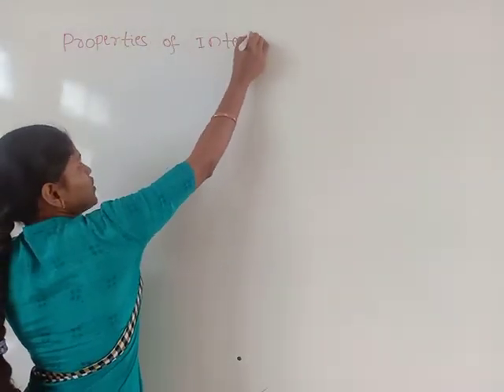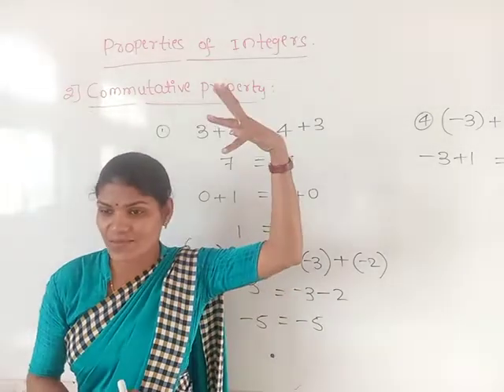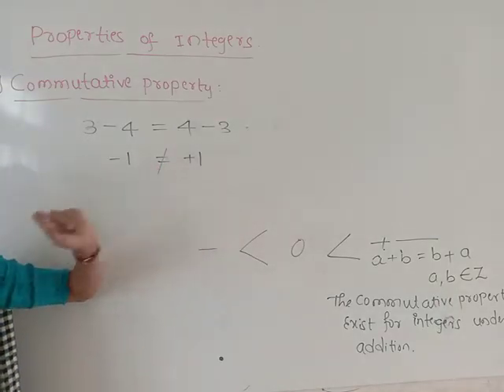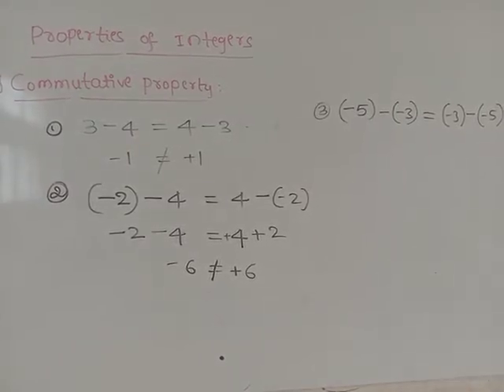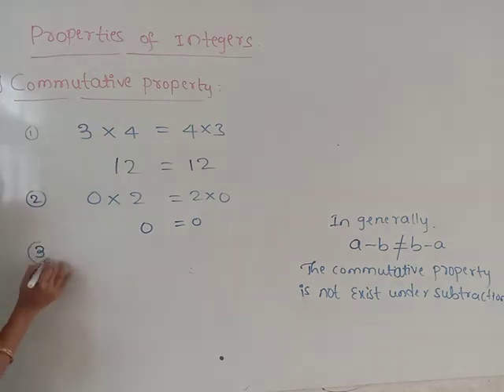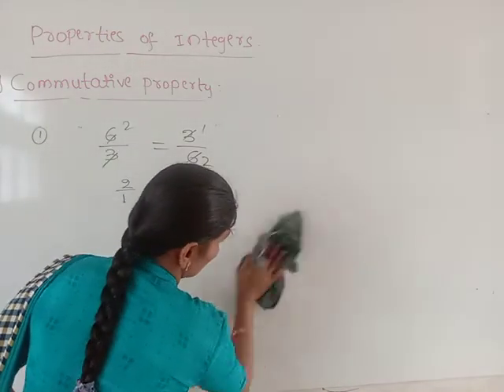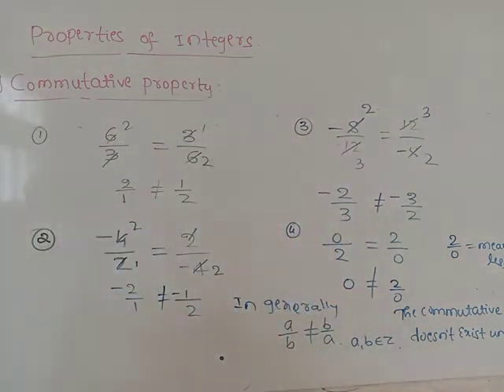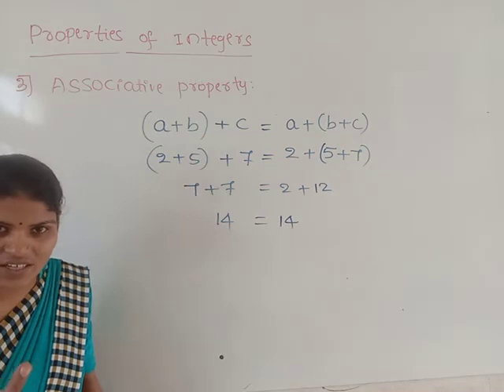CBSE 7 MATHS BY GEETA MADM DAY 2